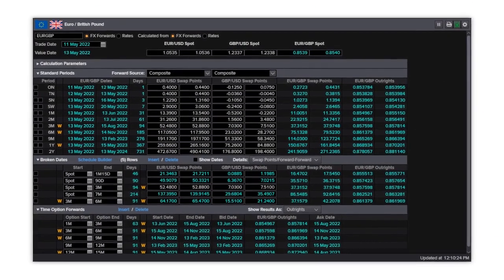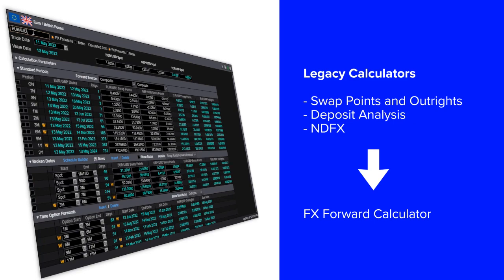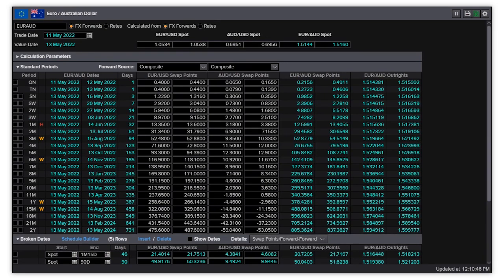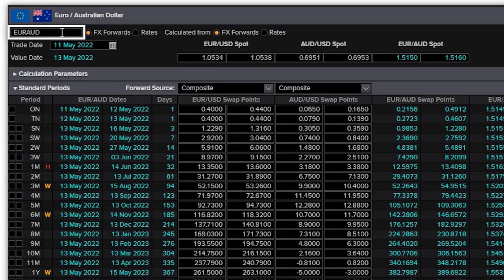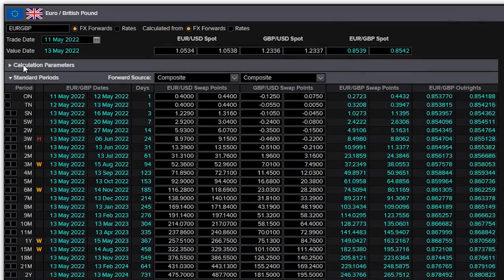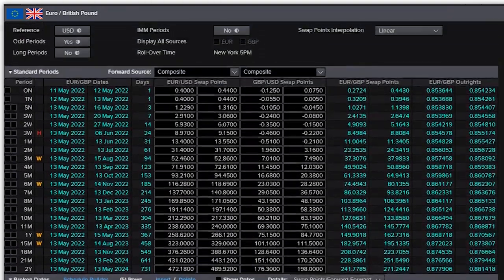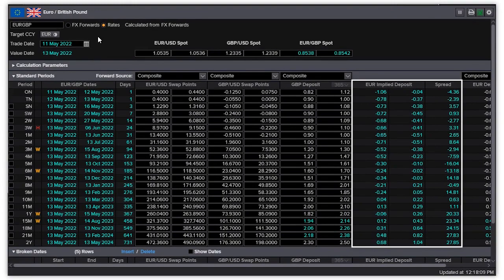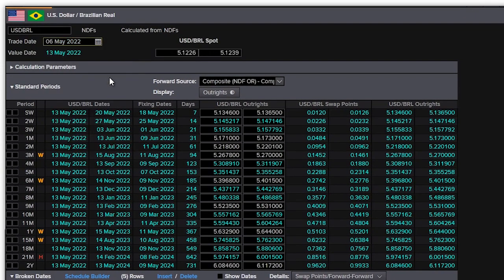Introduction to FX Forward Calculator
FX Forwards Calculator in Workspace is our powerful one-stop-shop for FX forwards and deposit related calculations. Calculate and display cross swap points and outrights in real time for any deliverable currency or cross out to 10 years. Access more training on our Learning Centre

LSEG (London Stock Exchange Group) is a diversified international markets infrastructure business —earning our clients’ trust for over 300 years. That legacy of customer-focused excellence ensures that you can rely on our expertise in capital formation, intellectual property and risk and balance sheet management. As global leaders in financial indexing, benchmarking and analytic services, we offer unrivalled access to international capital markets. Our high-performance technology solutions enable companies worldwide to access funds for growth and development. And with our Data & Analytics, Capital Markets and Post Trade divisions, we provide a comprehensive, integrated suite of trusted financial market infrastructure services that help our customers pursue—and achieve—their ambitions. That’s how we make a difference— ensuring people can meet their potential—worldwide.